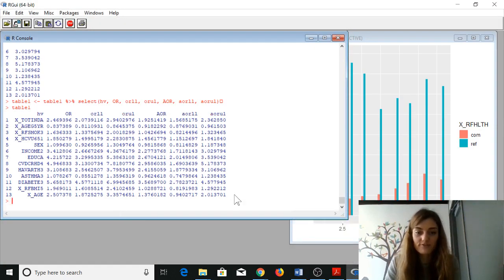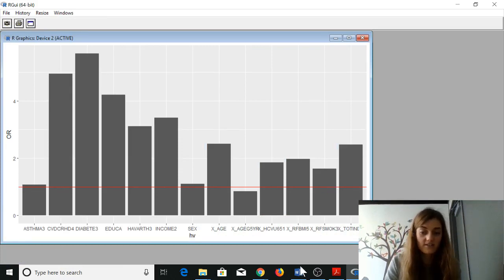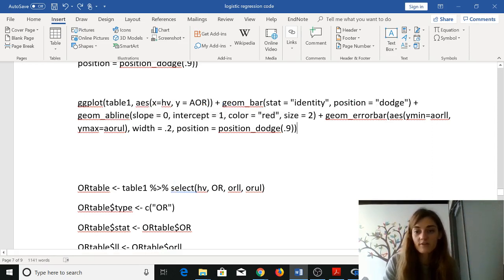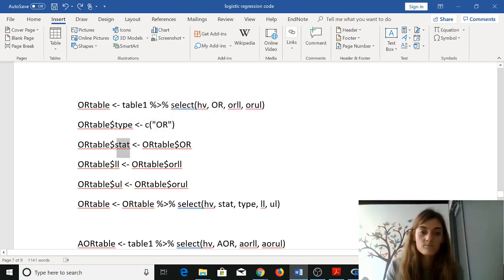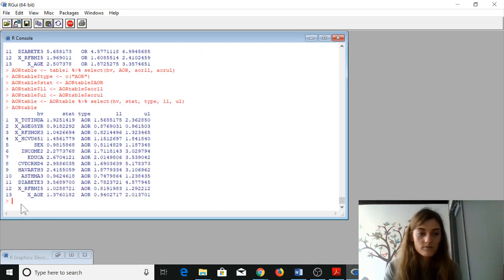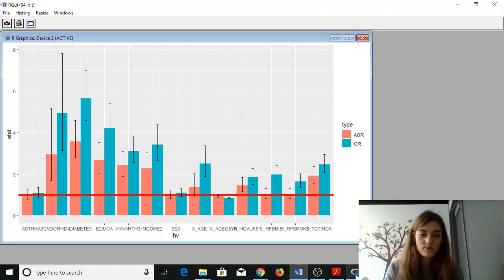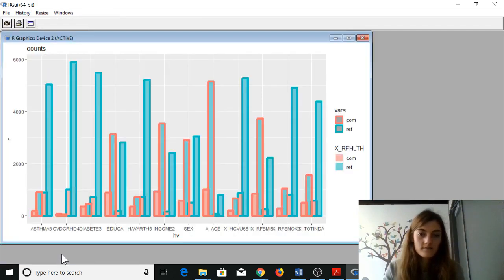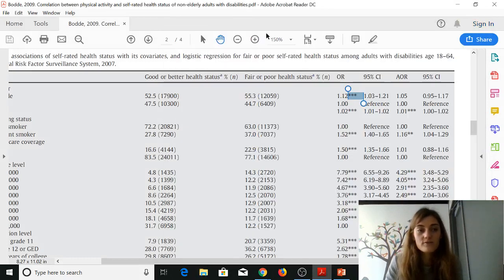R for BRFSS: ch 13-- logistic regression analysis, data visualization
Welcome back! In this chapter we will visualize our data.

Bad news guys! I can't use greater than or less than signs in the description. So I'm going to indicate the assignment arrow by typing the word ~arrow~ and the pipe as ~pipe~

...picking up where we left off...

ggplot(table1, aes(x=hv, y = OR)) + geom_bar(stat = "identity", position = "dodge")
ggplot(table1, aes(x=hv, y = OR)) + geom_bar(stat = "identity", position = "dodge") + geom_abline(slope = 0, intercept = 1)
ggplot(table1, aes(x=hv, y = OR)) + geom_bar(stat = "identity", position = "dodge") + geom_abline(slope = 0, intercept = 1, color = "red")

ORtable ~arrow~ table1 ~pipe~ select(hv, OR, orll, orul)
ORtable$type ~arrow~ c("OR")
ORtable$stat ~arrow~ ORtable$OR
ORtable$ll ~arrow~ ORtable$orll
ORtable$ul ~arrow~ ORtable$orul
ORtable ~arrow~ ORtable ~pipe~ select(hv, stat, type, ll, ul)
AORtable ~arrow~ table1 ~pipe~ select(hv, AOR, aorll, aorul)
AORtable$type ~arrow~ c("AOR")
AORtable$stat ~arrow~ AORtable$AOR
AORtable$ll ~arrow~ AORtable$aorll
AORtable$ul ~arrow~ AORtable$aorul
AORtable ~arrow~ AORtable ~pipe~ select(hv, stat, type, ll, ul)
table2 ~arrow~ rbind(ORtable, AORtable)

figureoraor ~arrow~ ggplot(table2, aes(x=hv, y = stat, fill = type)) + geom_bar(stat = "identity", position = "dodge") + geom_abline(slope = 0, intercept = 1, color = "red", size = 2) + geom_errorbar(aes(ymin=ll, ymax=ul), width = .2, position = position_dodge(.9))
print(figureoraor + ggtitle("OR & AOR"))

bind_rows(aa, cc, dd, ee, ff, gg, hh, ii, jj, kk, ll, mm)
counts ~arrow~ bind_rows(aa, cc, dd, ee, ff, gg, hh, ii, jj, kk, ll, mm)
counts$hv ~arrow~ hv
counts2 ~arrow~ subset(counts, select=c(X_RFHLTH, hv, vars, n))
figurecounts ~arrow~ ggplot(counts2, aes(x=hv, y=n, col = vars, fill = X_RFHLTH)) + geom_bar(stat = "identity", position = position_dodge(0.8), alpha = 0.5, size = 2)
print(figurecounts + ggtitle("counts"))